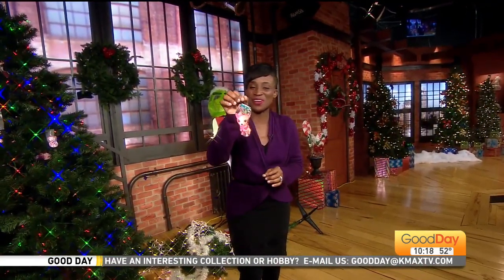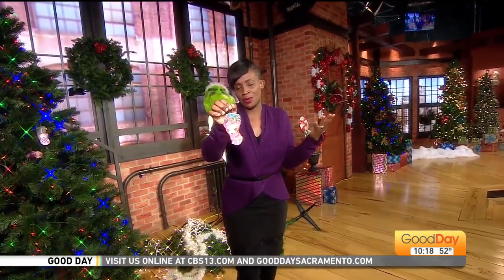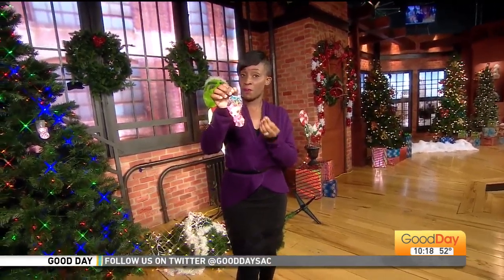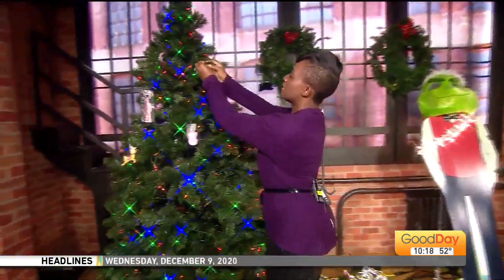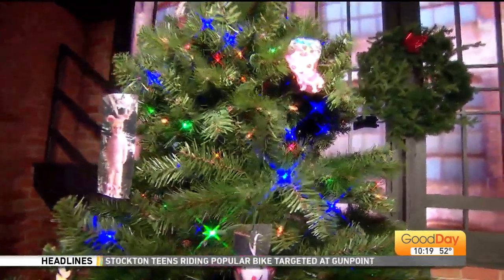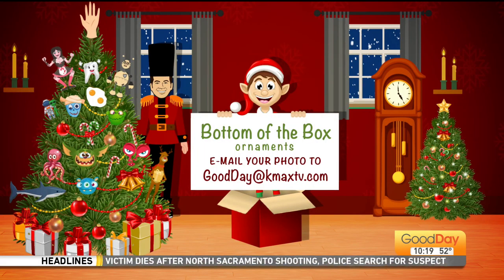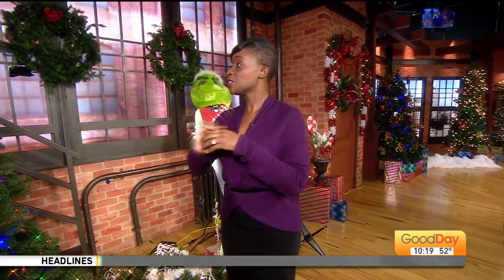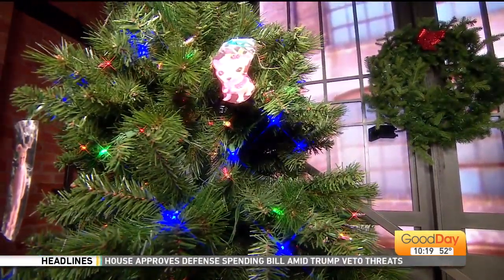Bottom of the Box 10am 12/9/2020